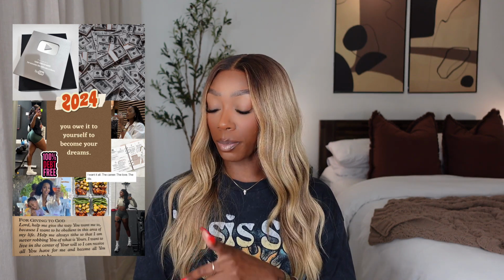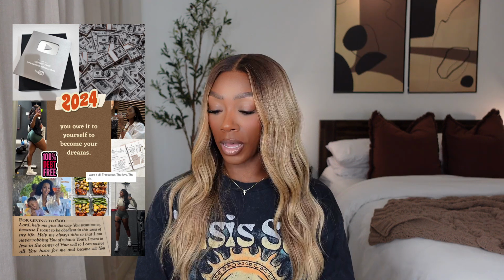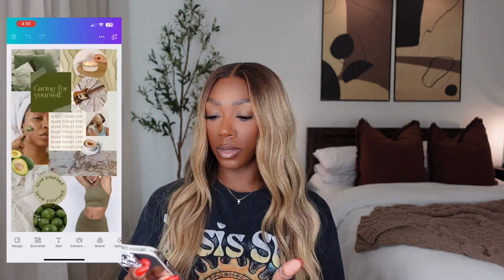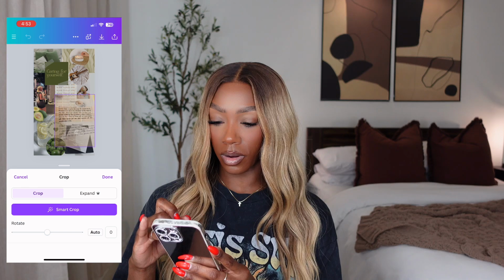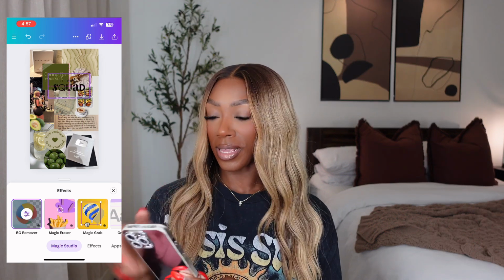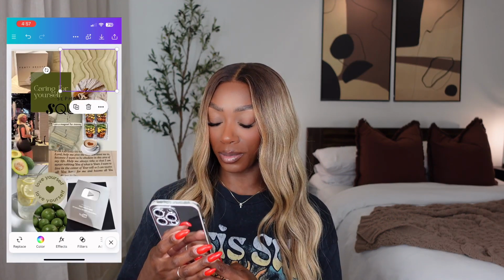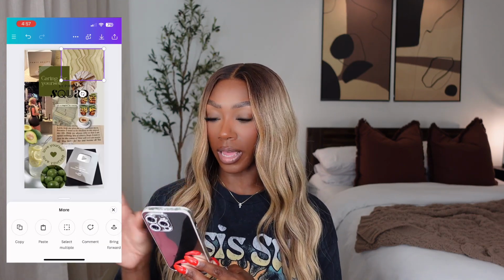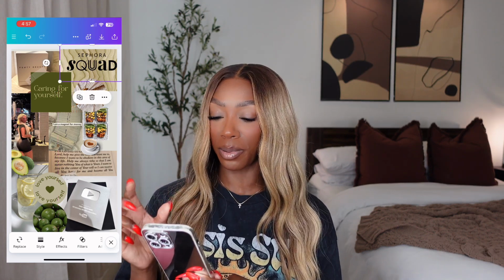How To Make A Vision Board That ACTUALLY WORKS!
Watch this video before making your vision board! In today’s video I’ll be sharing life changing tips on how to ACTUALLY achieve your goals & create a vision board that actually works! So many people are doing their vision boards all wrong. This vision board method has guaranteed success for me for the past 2 years. We’ll be covering goal setting, limiting beliefs, breaking goals down into smaller goals & more.

Things you see in my bedroom

* Name: Trinity
* Age: 28
* Boy mom
* Occupation: lash tech

TIME STAMPS
00:00 intro
01:09 what you’re doing wrong / scripting (how to set goals)
04:00 compound effect (breaking down your goals)
08:30 set your focus
10:37 my 2024 vision board
12:04 looking for photos
13:19 why I chose my new vision board photos
15:07 canva vision board tutorial